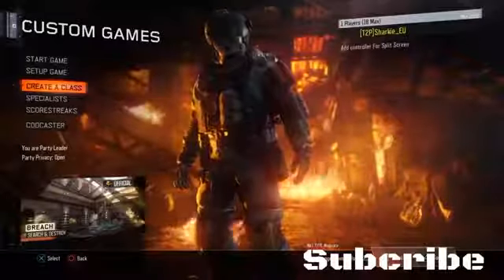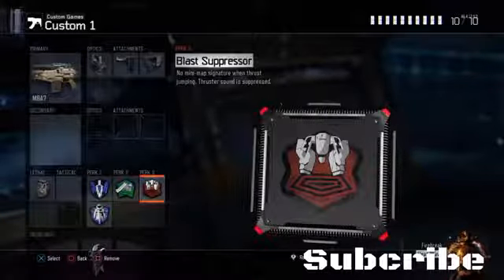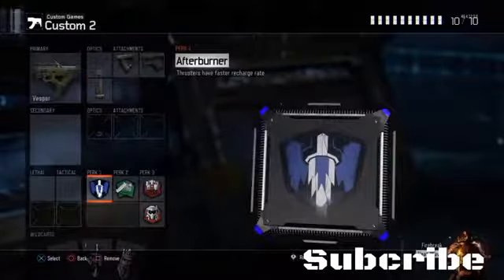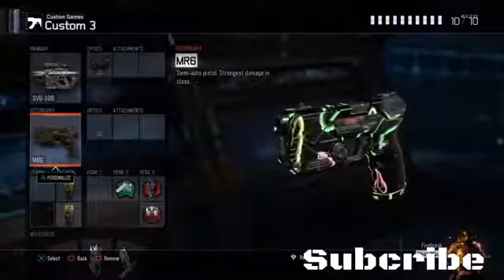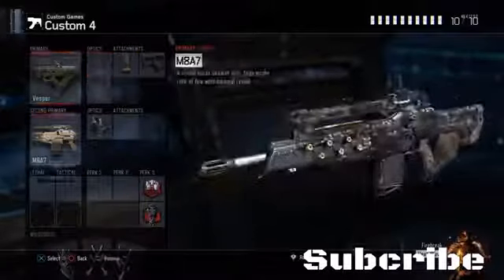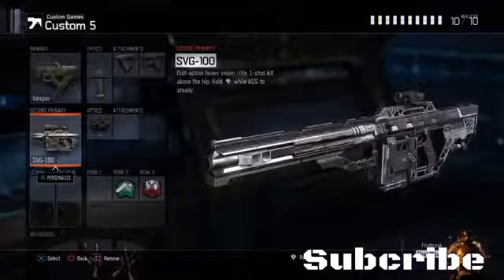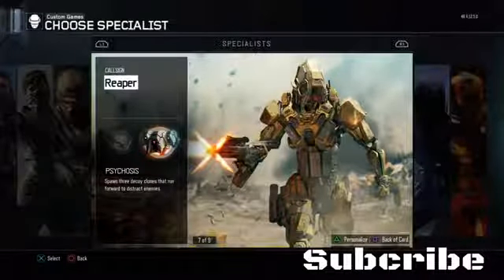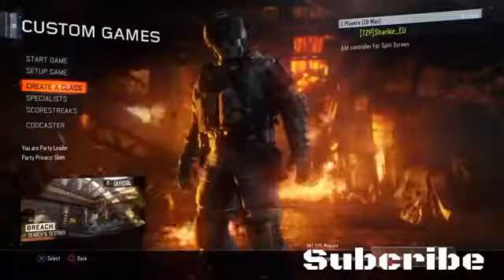Best GB Class Setup BO3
Hope you all enjoy this